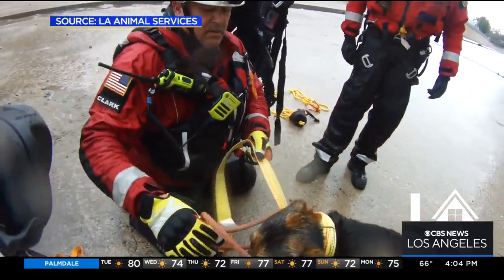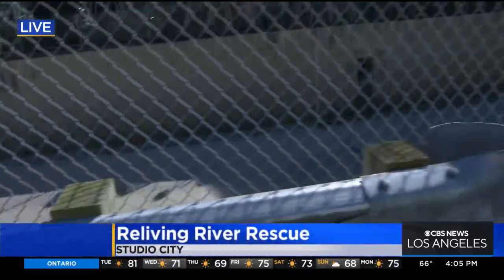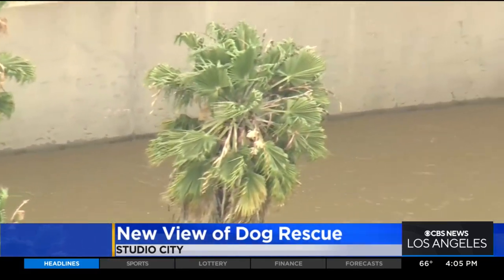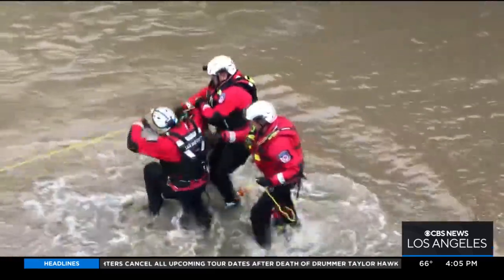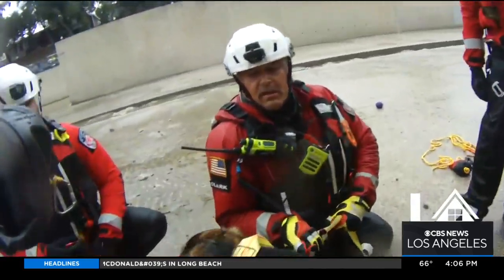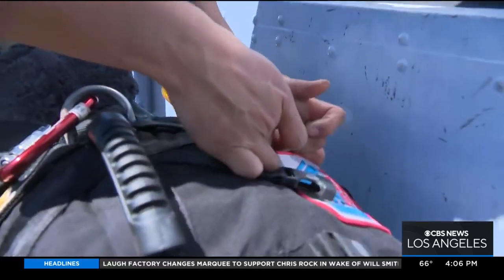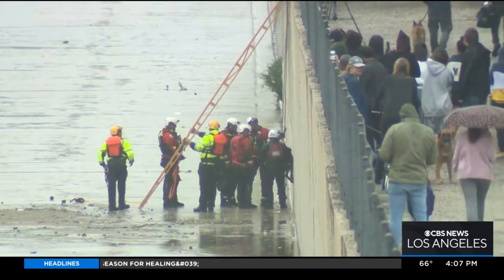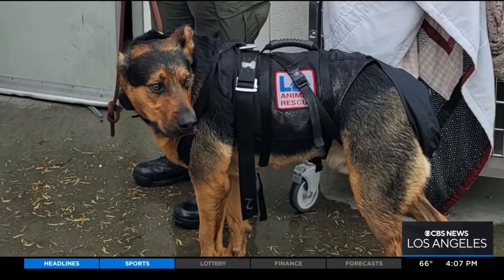Animal Services officers share helmet cam video rescuing dog out of LA River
As officials were rescuing a woman from the LA River, her dog broke free and waded into the fast-moving current, sparking a dramatic, nearly 90-minute rescue.